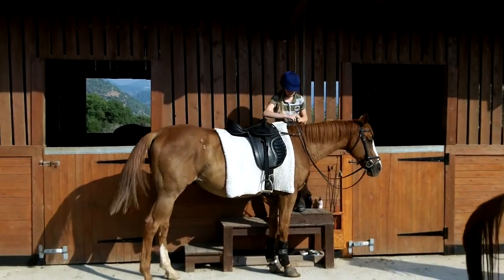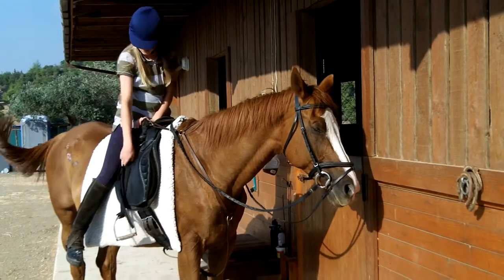Horse Ride at Ride in Cyprus 27 July 2012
Horse riding at Ride in Cyprus, Lysos, Paphos District, Cyprus. 27 July 2012